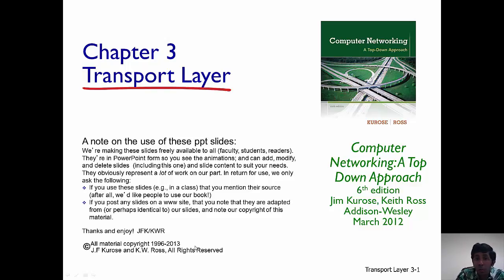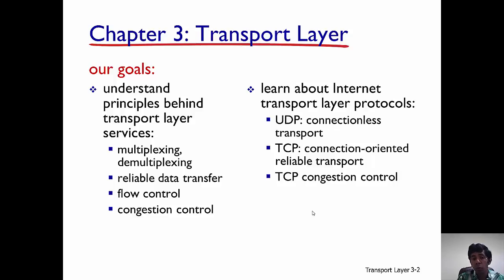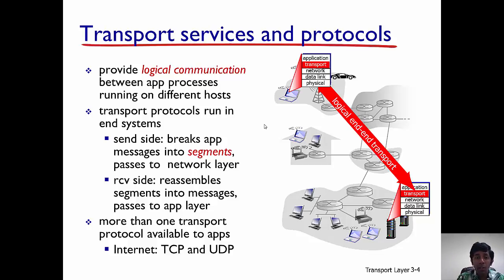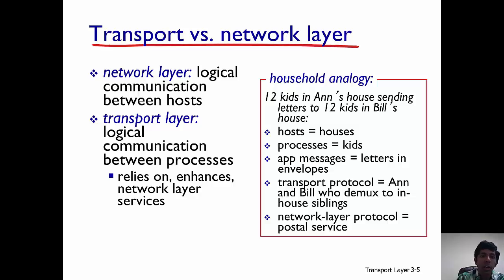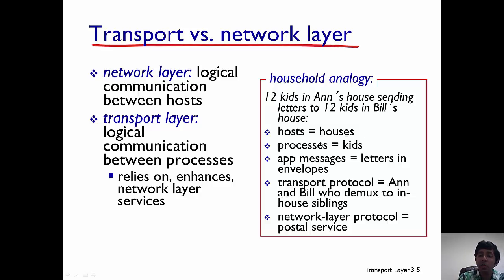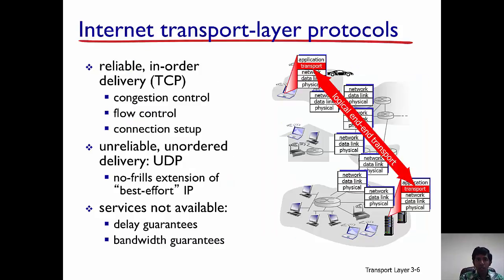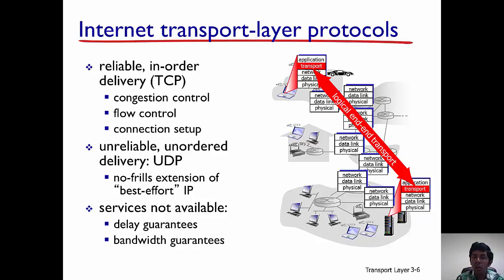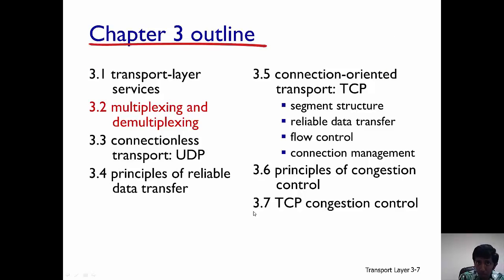Transport Layer Introduction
Provides an overview of the transport layer.